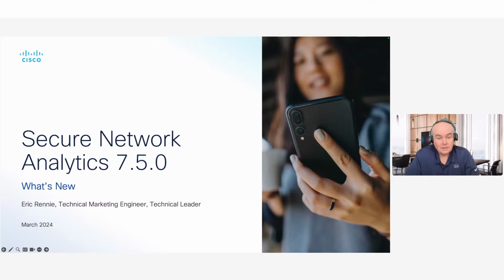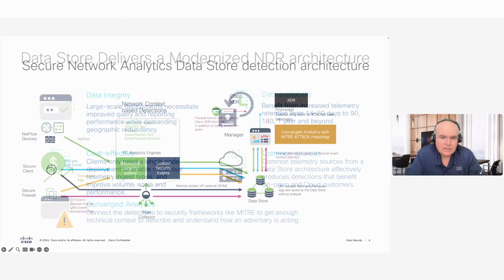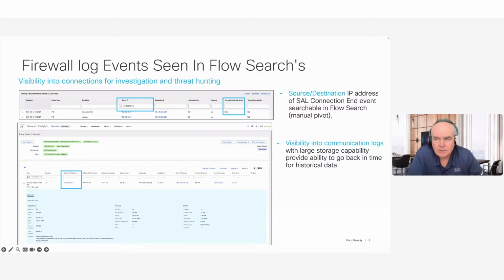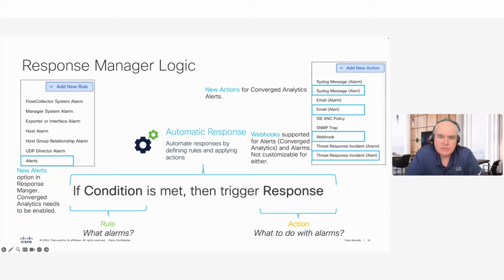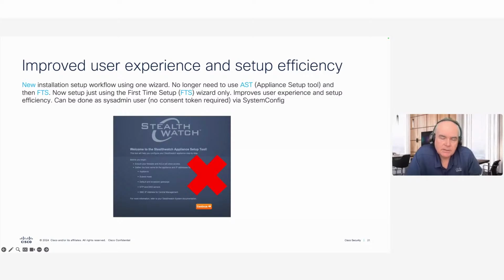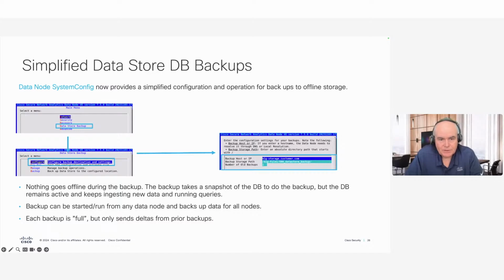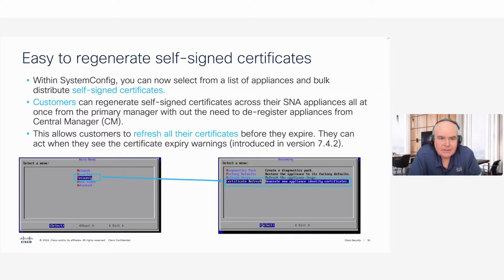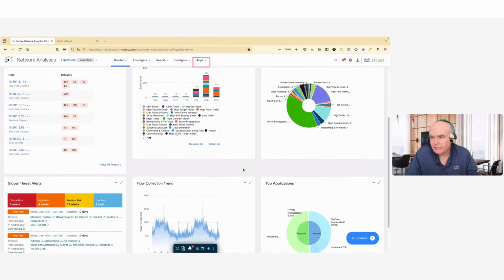What's New Secure Network Analytics 7.5.0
Join us for an overview of how we are expanding detections with Data Store, Expanding Responses with Central Analytics and improving the user experience with other enhancements in the all new features included in Secure Network Analytics version 7.5.0.